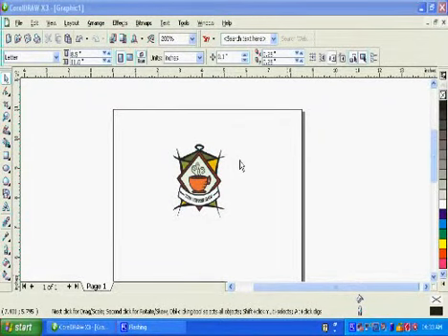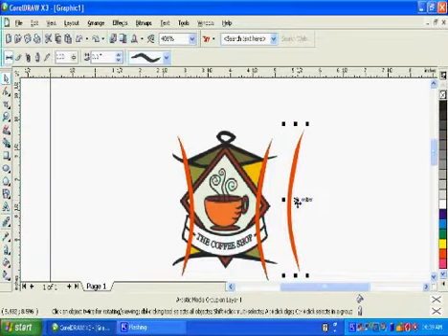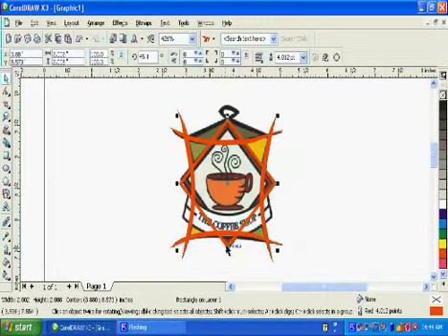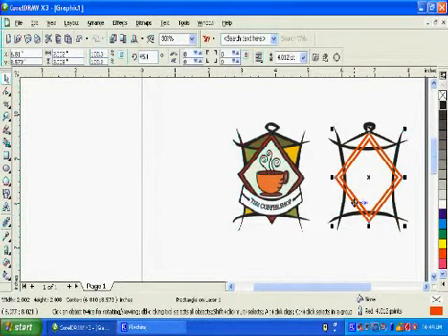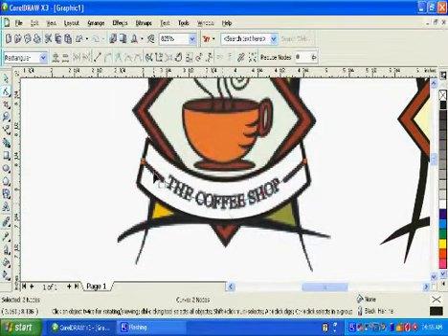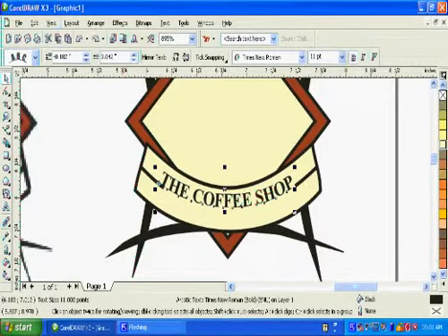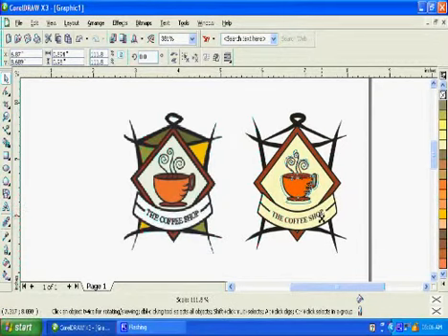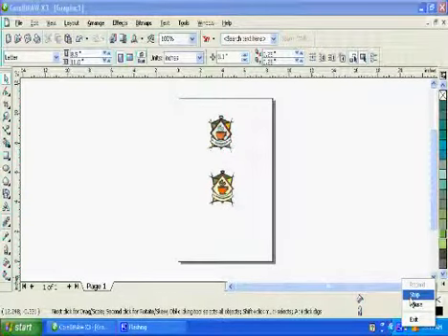How to prepare a Logo in Coreldraw